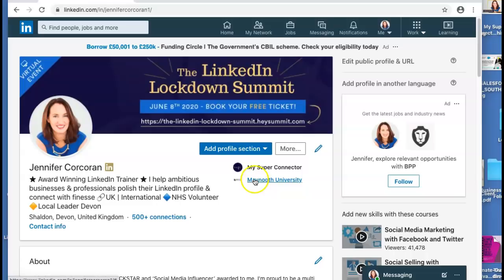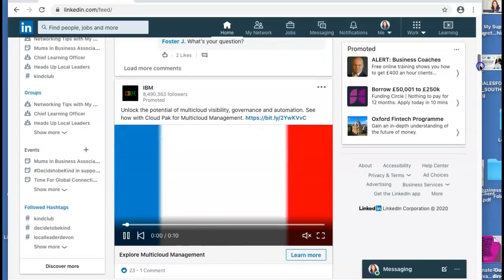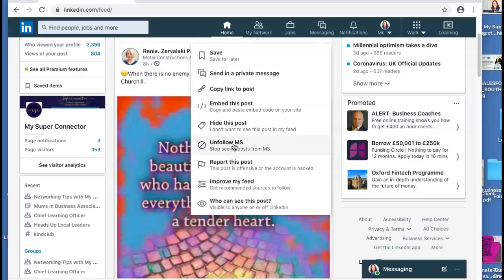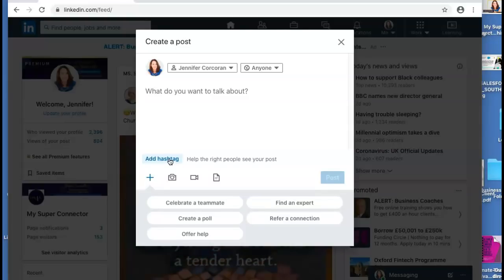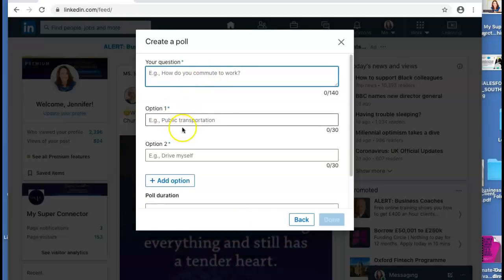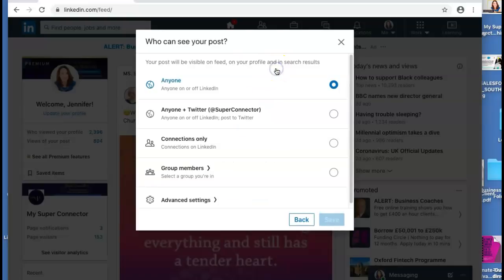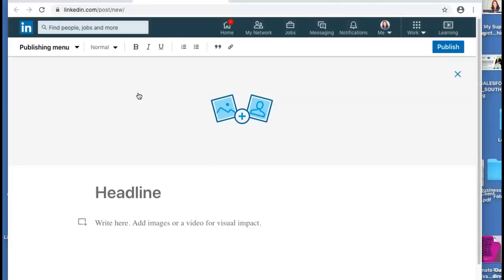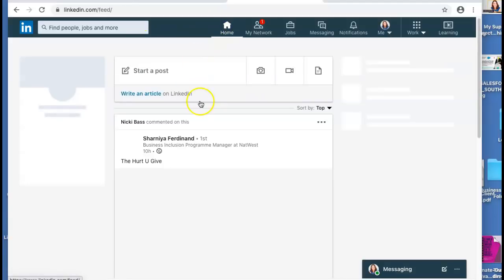LinkedIn Home Feed